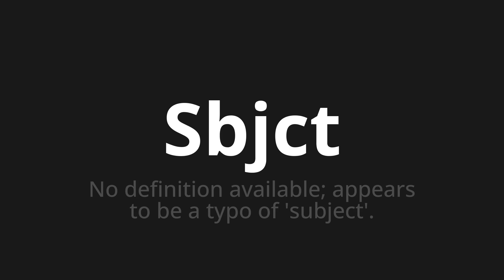How to pronounce Sbjct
Master the Pronunciation of 'Sbjct' - which means : No definition available; appears to be a typo of 'subject'. 📝 with @PPrononciation 🎓🗣️ - [Your Guide to English]

Learn to pronounce 'Sbjct' perfectly in English with our easy and engaging tutorial by @PPrononciation! 📖📽️ In this comprehensive video, we provide you with native speaker examples 🗣️👂 and phonetic breakdowns 🎵 to ensure you get the pronunciation just right.

How to say Sbjct in English